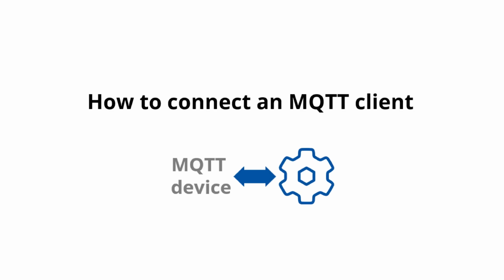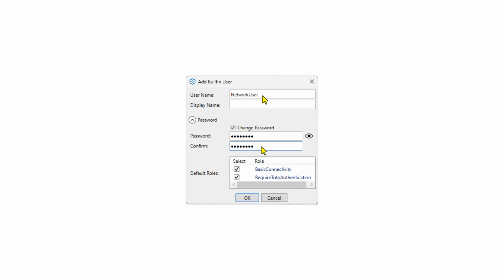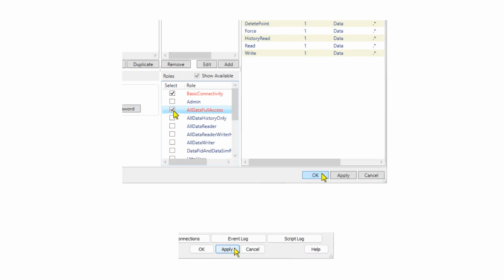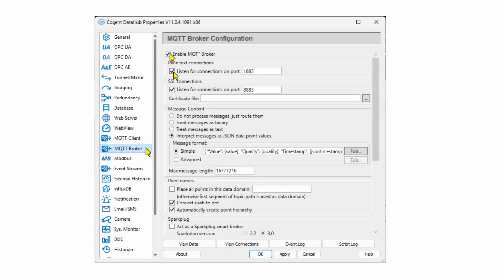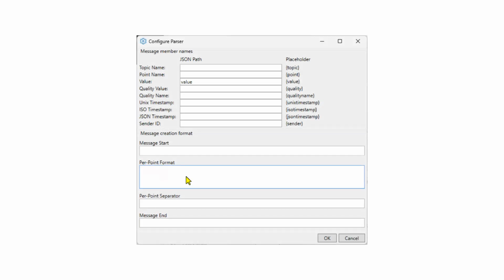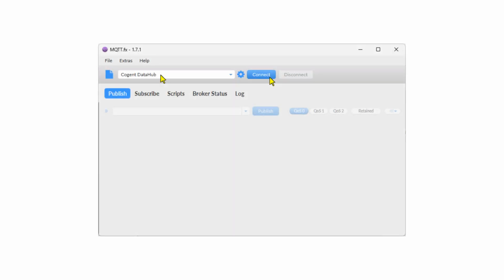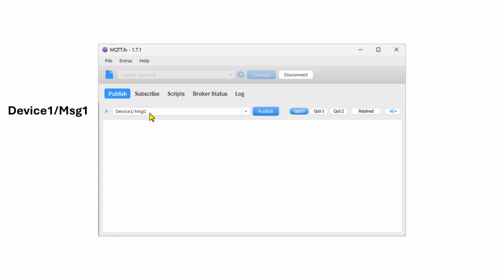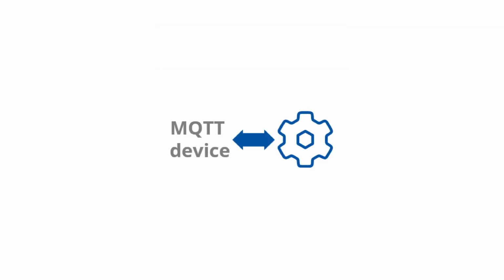How to Connect an MQTT Client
Transcript

First, download and install Cogent DataHub software.
Start the DataHub, and from the Properties window, select the Security option to configure secure remote connections. Click the Configure button.
Under Users, click the Add button to add a Built-In User.
Enter a username and password.
Uncheck the Require TOTP Authentication box because this is a non-interactive connection. Then click OK.
In the Roles, check the All Data Full Access box. This enables secure remote connections. Then click OK and Apply.
In the Properties window, select the MQTT Broker. Ensure the Enable MQTT Broker option is checked, and that “Listen for connections on port 1883” is enabled.
In Message Content, select “Interpret messages as JSON data point values” and the Simple message format. Then click the Edit button.
In the Configure Parser dialog window, delete all values in the Per-Point Format entry field.
Type {value}. This will assign the entire content of each MQTT message to be the value of a DataHub point. See the documentation for other options.
Click OK to close this window.
Back in the main configuration, in Options, make sure “Require authentication” and “Use per-topic permissions” are not selected. This will simplify your security requirements for now. See the documentation for enabling security later on. You can keep “Mark data as Not Connected” selected.
Leave all the other options at the default settings, and click Apply.
Connect your device to your DataHub MQTT Broker. We are using an MQTT demo program to simulate a device.
In our simulator, we create an MQTT topic name as a two-part string separated by a slash, like Device1/Msg1. The first part of the string is for the DataHub domain and the second part is the point name. Your device may use a different naming convention.
Publish a test message to the DataHub MQTT Broker.
Back in your DataHub instance, click View Data to see your data in the Data Browser.
The device, the MQTT client, is now connected.

Background
MQTT is a messaging protocol used in many Industrial IoT (IIoT) applications. It can support low bandwidth and low latency connections, and can scale up or down as needed.

Connecting an MQTT client to Cogent DataHub software is a good way to integrate MQTT data and and make it available to all of the other supported protocols, like OPC DA and UA, OPC A&E and A&C, Modbus, ODBC, and more.